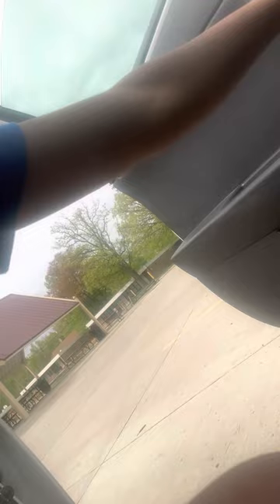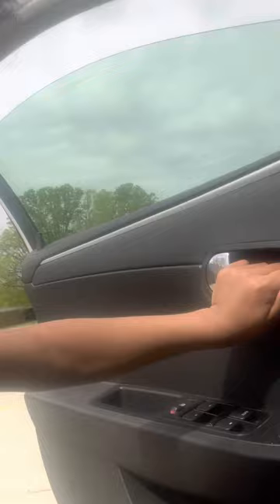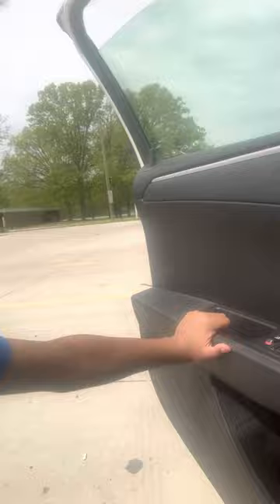Cameron door instructions part 2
Cameron demonstrates how to close a car door